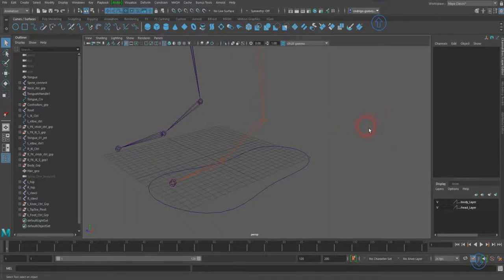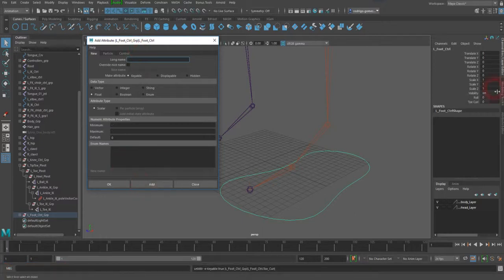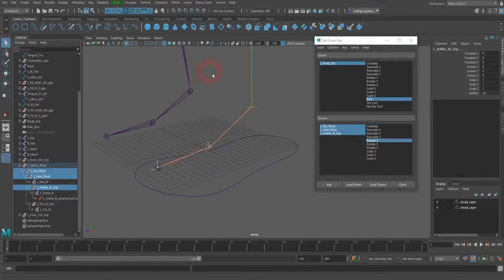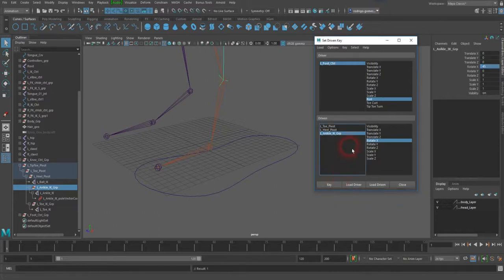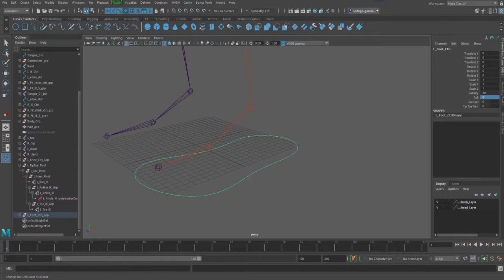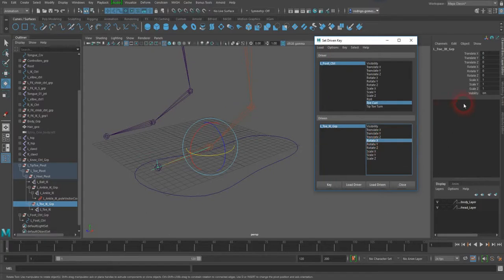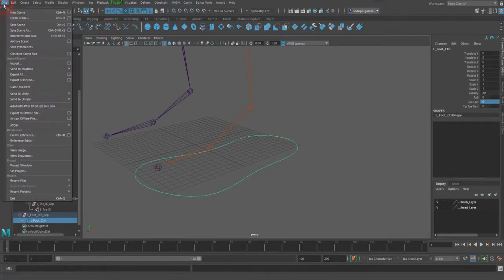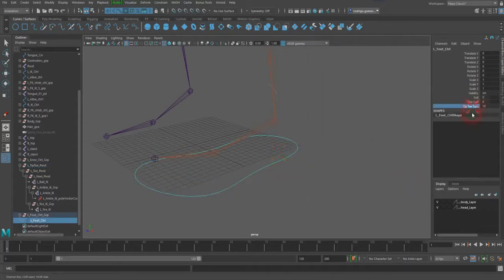Sylvia Foot Rig 03